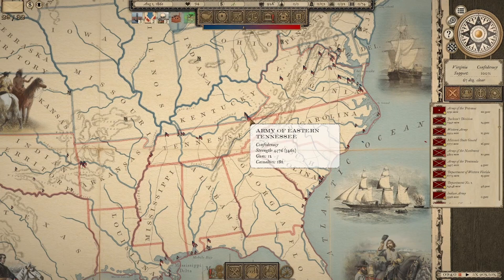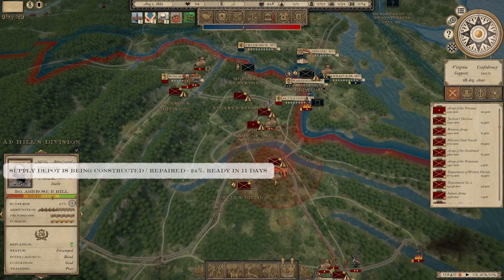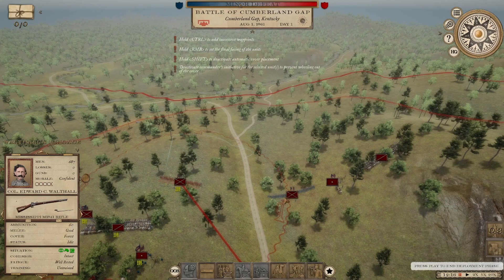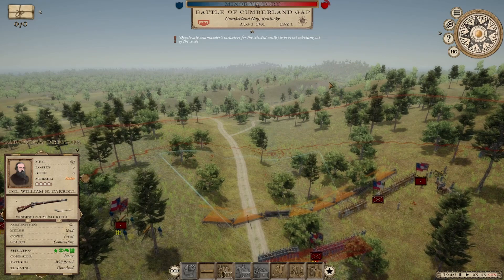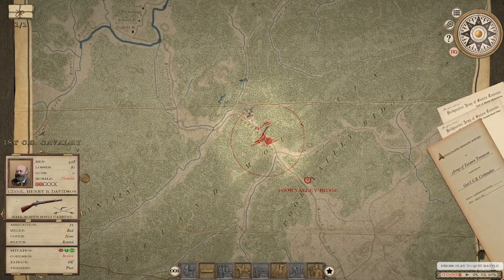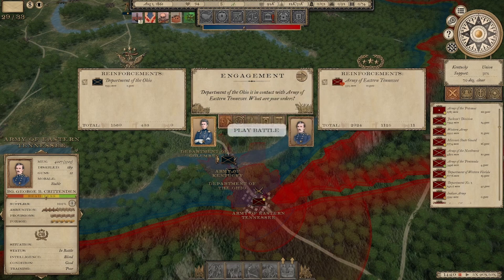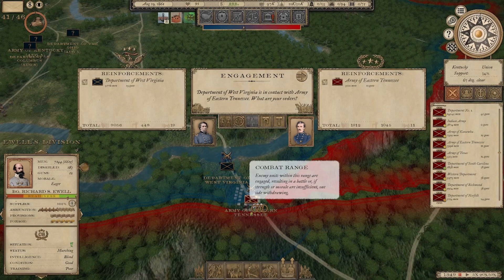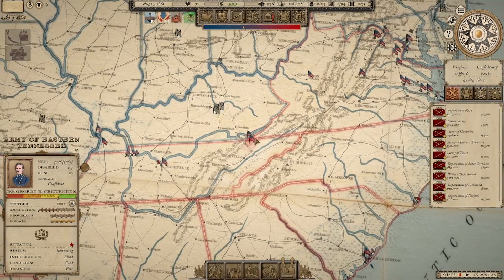More action in the Cumberland gap GTCW AOM mod ep.3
First Playthrough using the AOM mod for Grand Tactician The Civil War